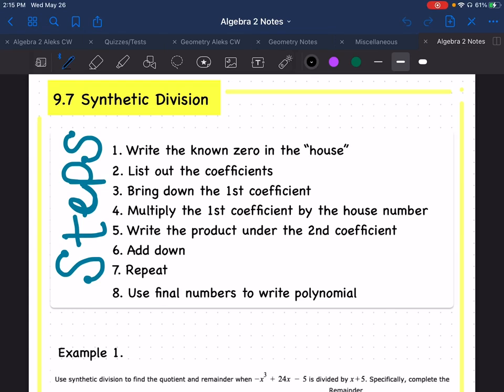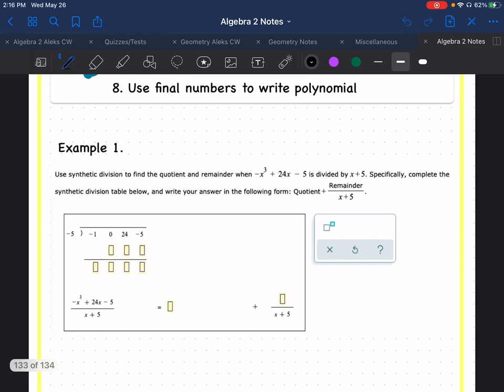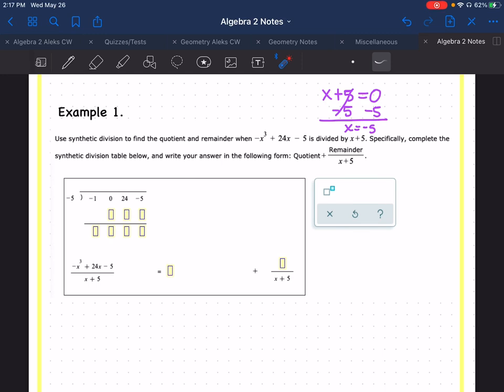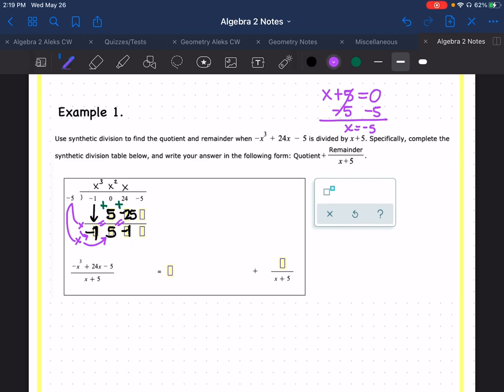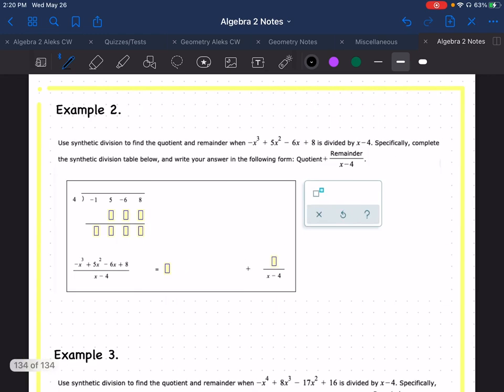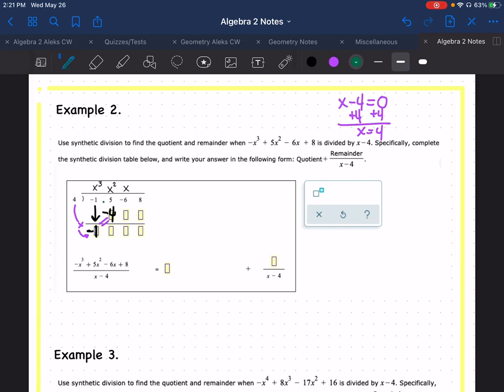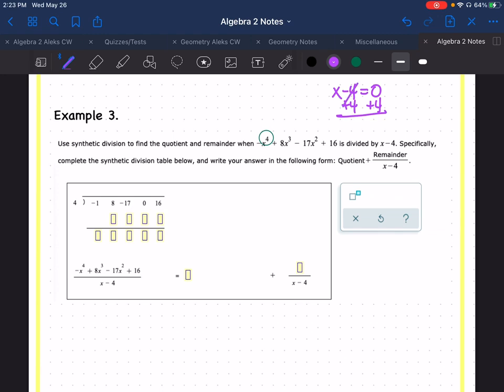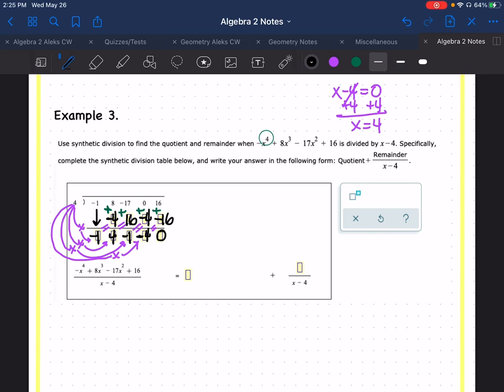Alg2 7.5 Synthetic Division